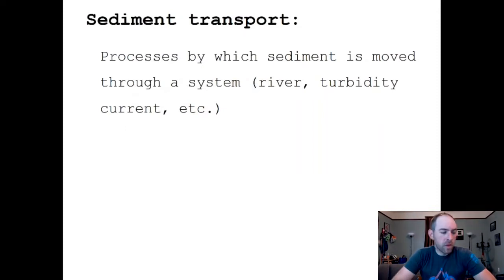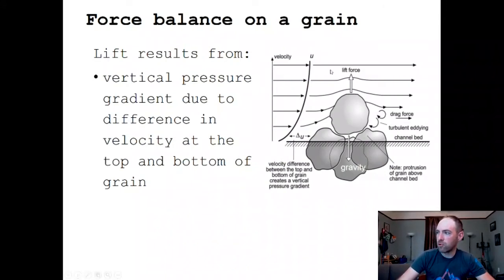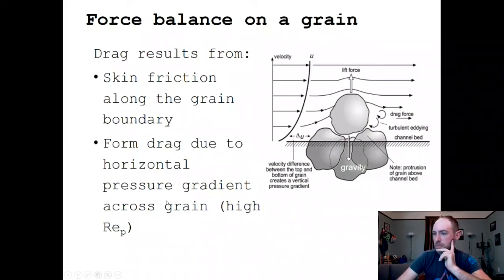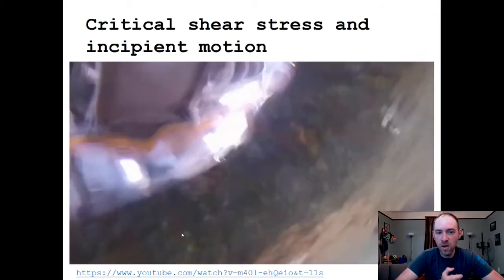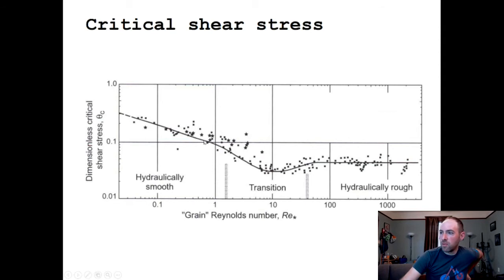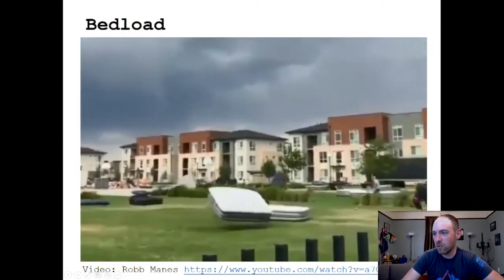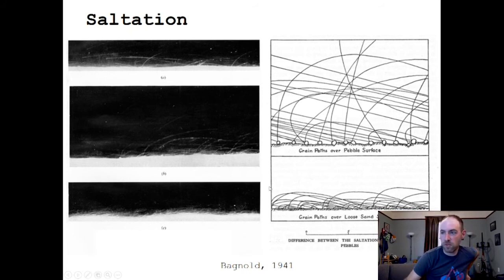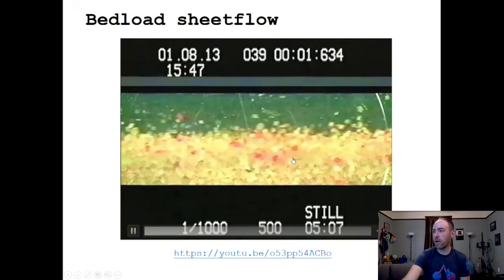Principles of Stratigraphy 2-1: Sediment Transport - Bedload